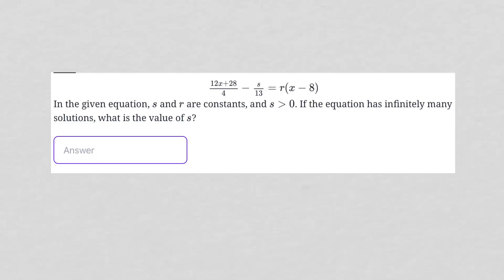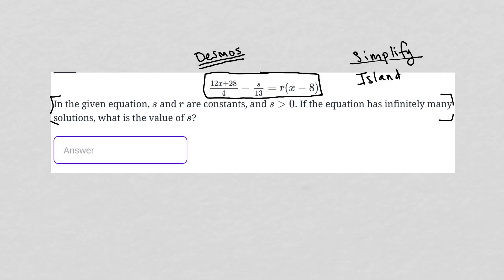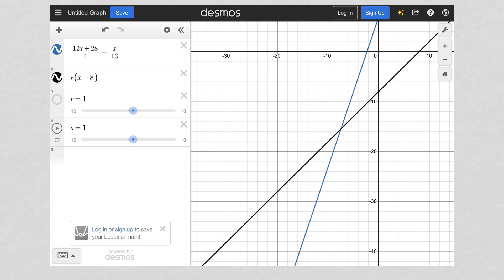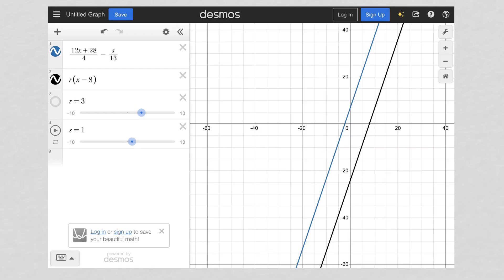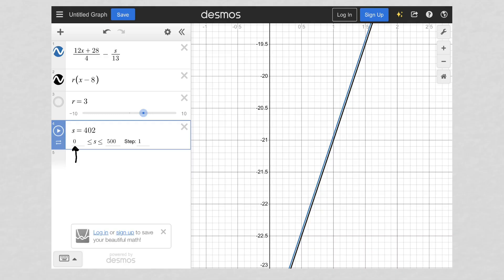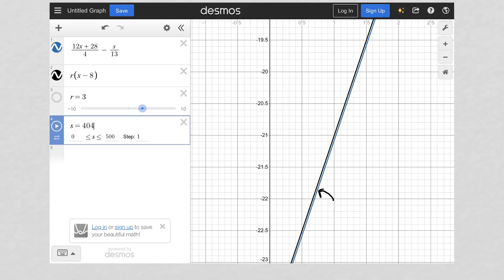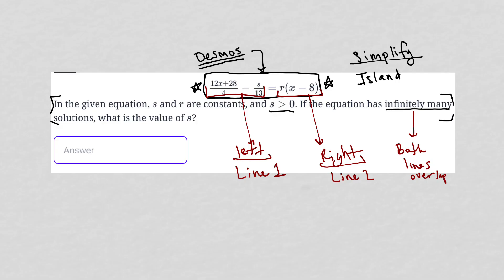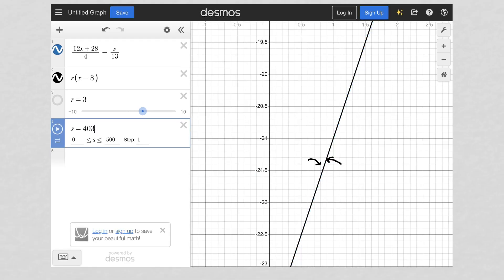12x + 28 / 4 - s/13 = r(x - 8); In the given equation, s and r are constants, and s....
Digital SAT Question Bank: Algebra (HARD)

12x + 28 / 4 - s/13 = r(x - 8)

In the given equation, s and r are constants, and s is greater than 0. If the equation has infinitely many solutions, what is the value of s?